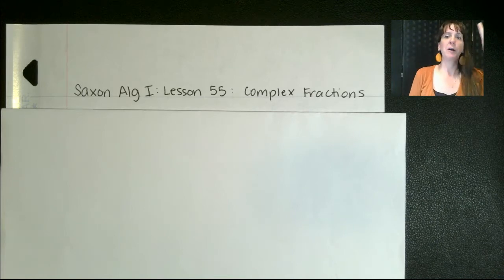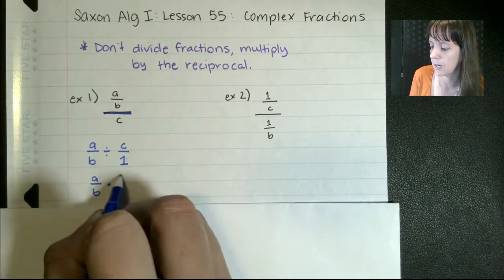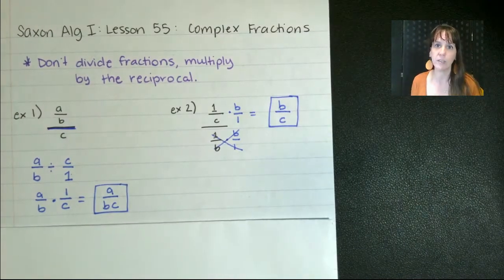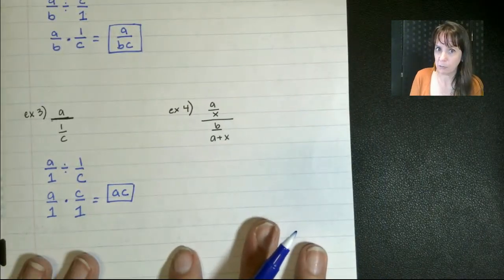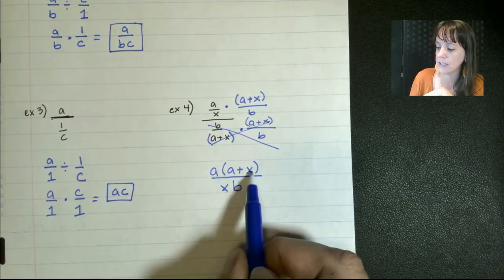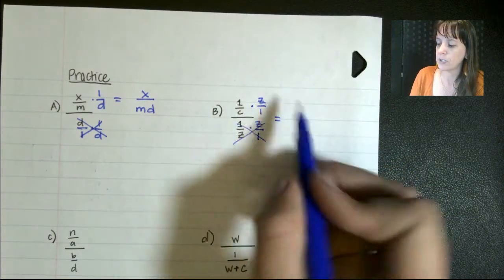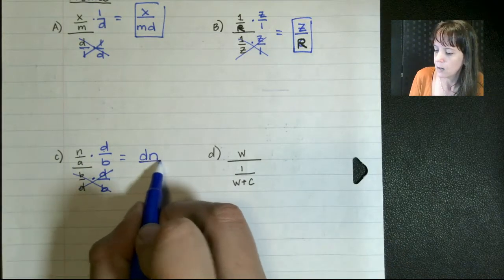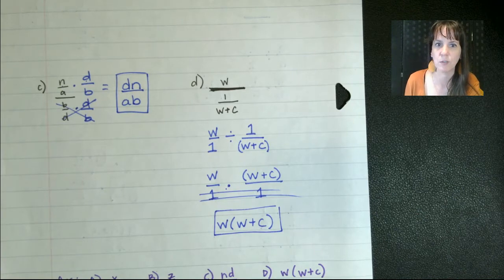55 Saxon Algebra 1, Lesson 055, Complex Fractions